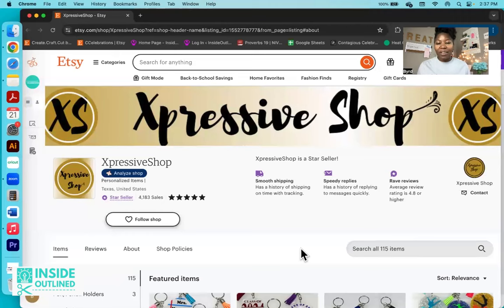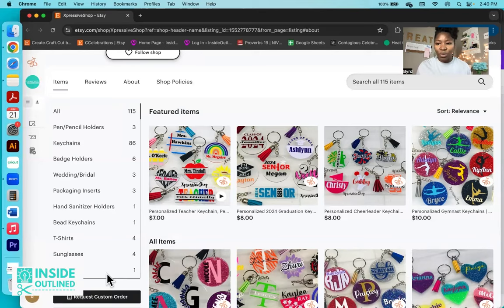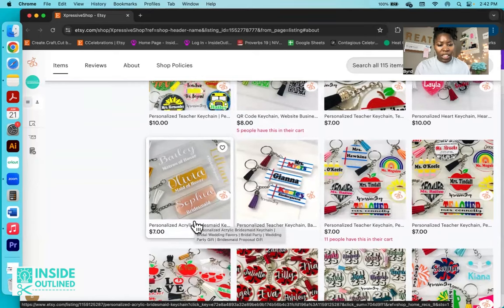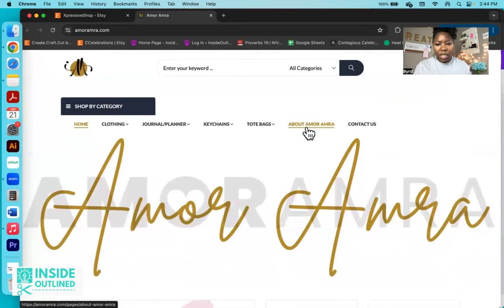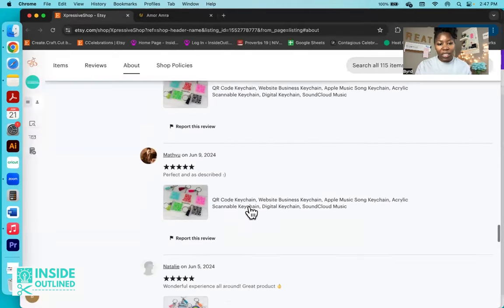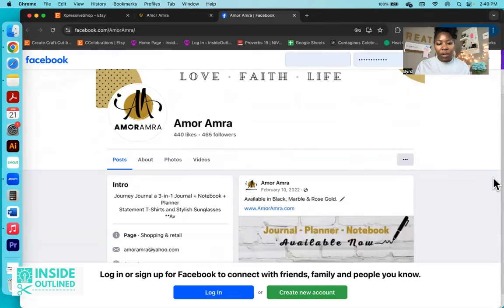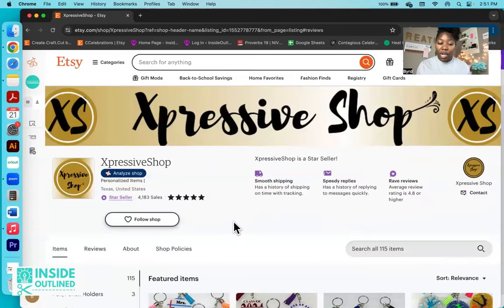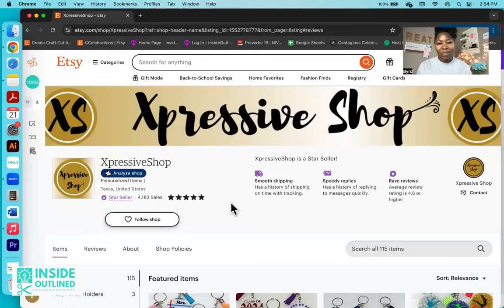Cricut Business Success Story Acrylic Keychains | Profitable Cricut Business Ideas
In this Cricut business success story video, I show you how one Cricut business owner has sold over 4,100 keychains on Etsy.

Etsy shop that was reviewed

Acrylic Keychain Supplies

Love the Lord your God with all your heart and with all your soul and with all your mind and with all your strength.’ The second is this: ‘Love your neighbor as yourself.’ There is no commandment greater than these.” Mark 12:30-31 NIV